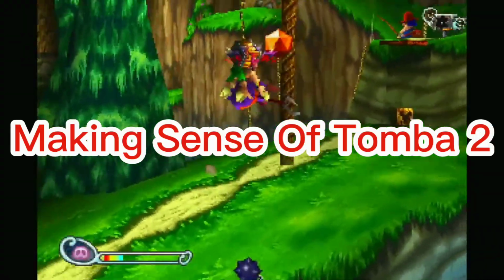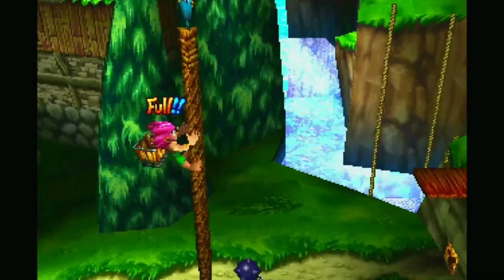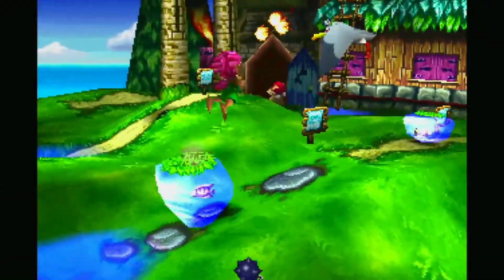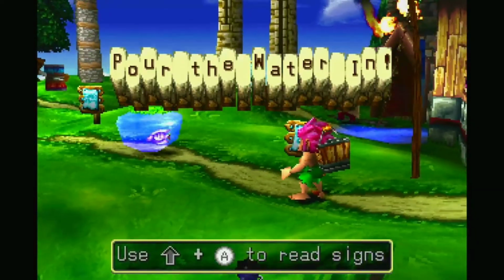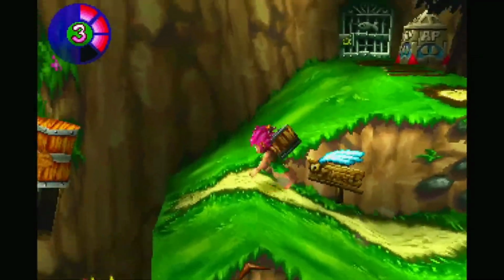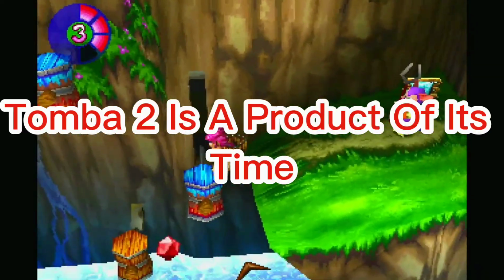Tomba! 2 Special Edition Review - An Essential PS1 Classic... Or Just a Product of Its Time?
We dive deep into Tomba! 2: The Evil Swine Return Special Edition, the re-released PS1 platformer brought to modern platforms by Limited Run Games!

Is this Metroidvania-style adventure still fun today, or is it a relic suffering from the PlayStation 1's terrible visual aging and unrefined controls? We break down what exactly this "Special Edition" offers, including save states, rewind features, and a Museum mode—and why the save states are crucial for surviving Tomba's brutal platforming.

While the game retains its bizarre charm, colorful world, and unique 2D/3D segmented level design, we discuss the major frustrations: the twitchy, unforgiving controls, the high number of cheap deaths, and the dreaded, oft-repeated "Conversation" theme that haunts your dreams.

Tomba 2 is an early example of a Metroidvania on the PS1, rewarding players for extensive exploration and backtracking with new power-ups and items. But are the quality-of-life additions enough to overcome the fundamental issues of its era?

Watch the full review to see if this highly-regarded 1999 title is worth your time and frustration in 2024!

🐷 Game: Tomba! 2: The Evil Swine Return Special Edition 🕹️ Original Platform: PlayStation 1 (PS1) 📦 Rerelease By: Limited Run Games